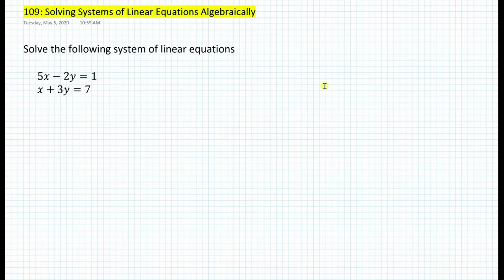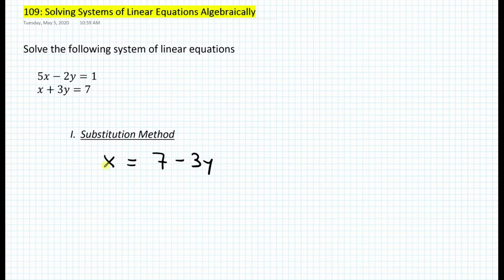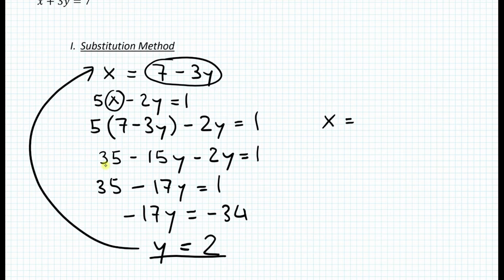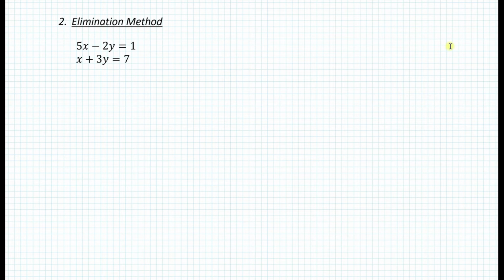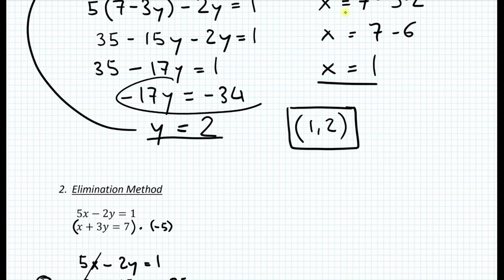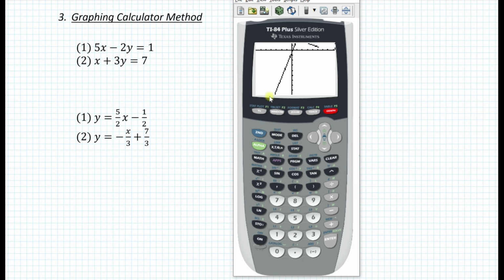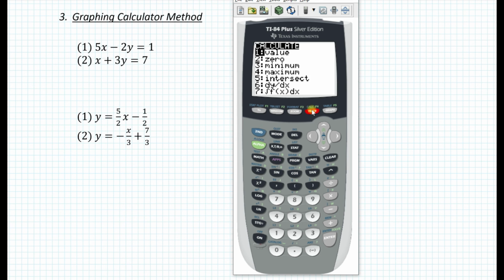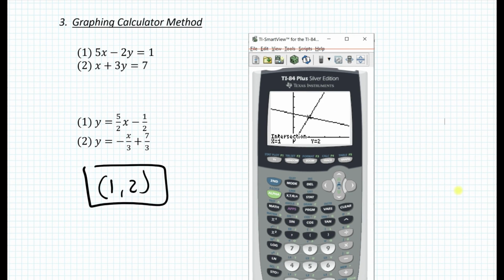Solving a System of Linear Equations Algebraically